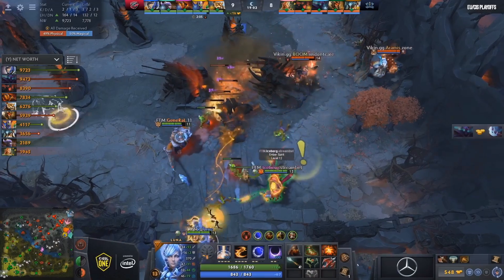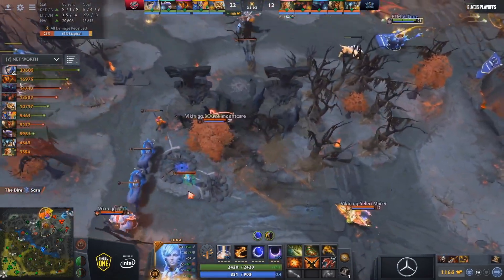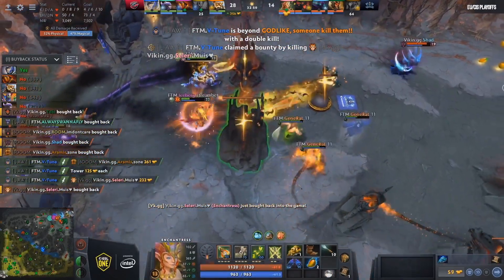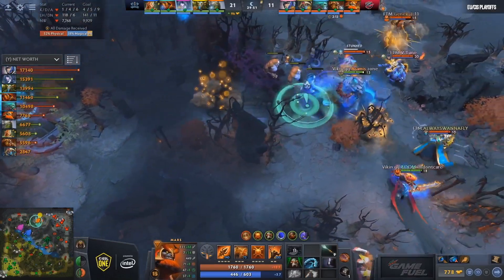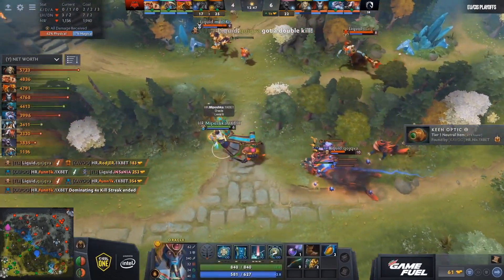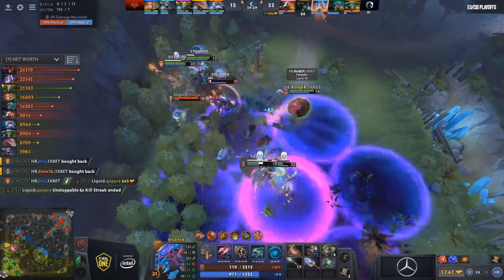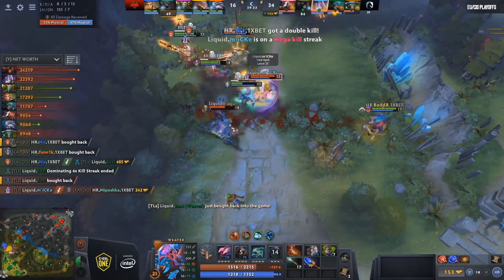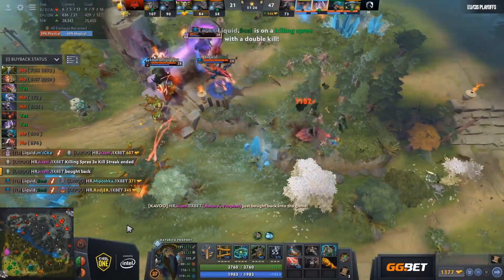Best Plays ESL One Birmingham Day 9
Include great music in your content, for more info go